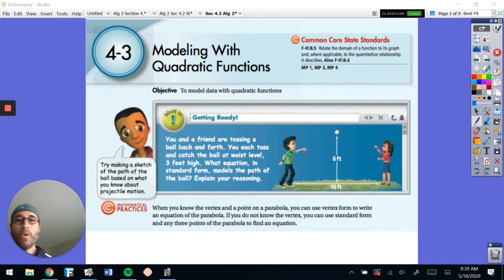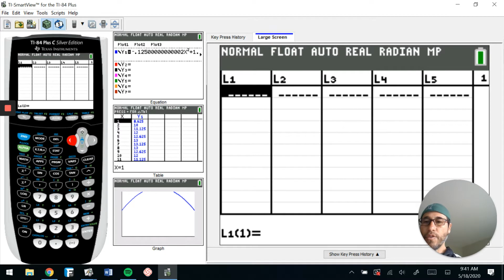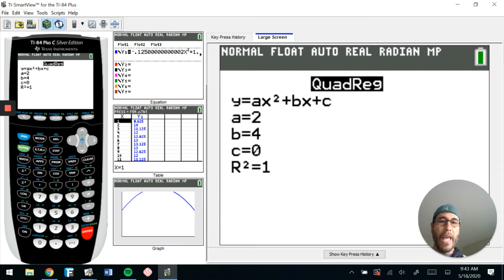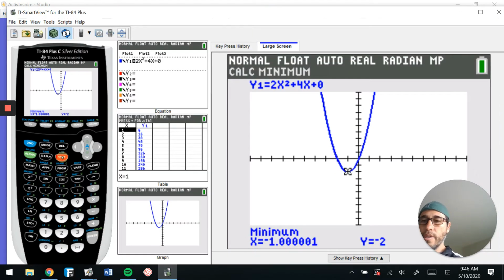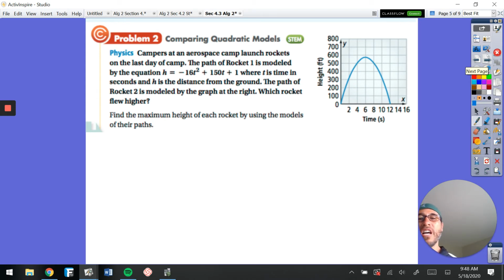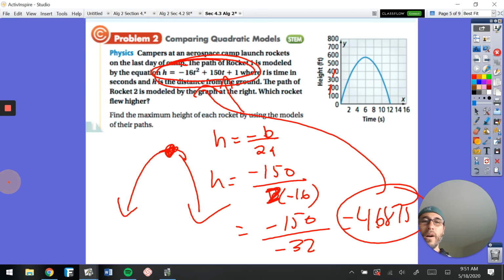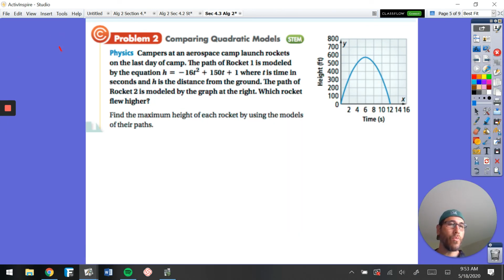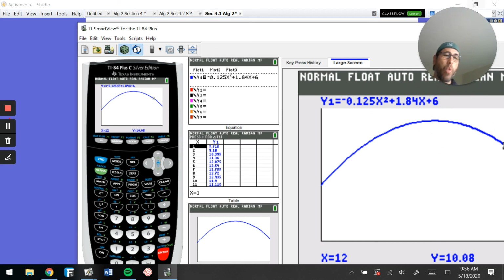Alg 2 Section 4 3 Modeling with Quadratic Functions Part 1